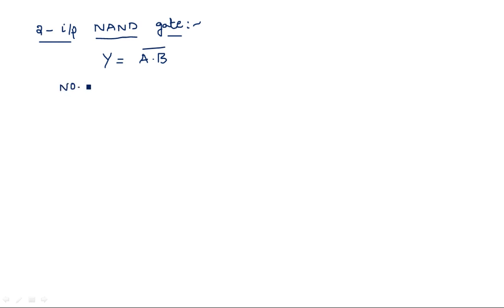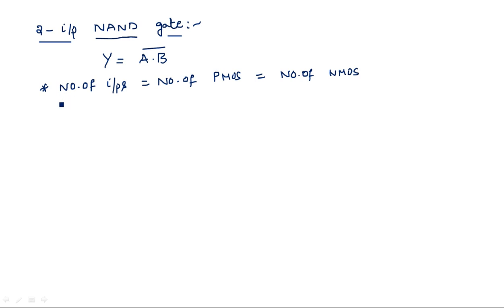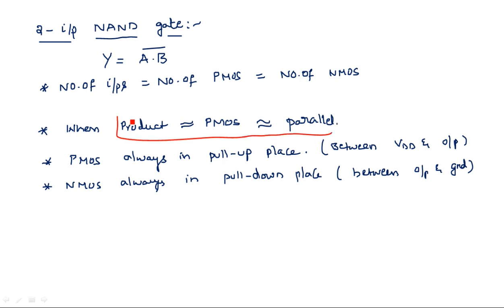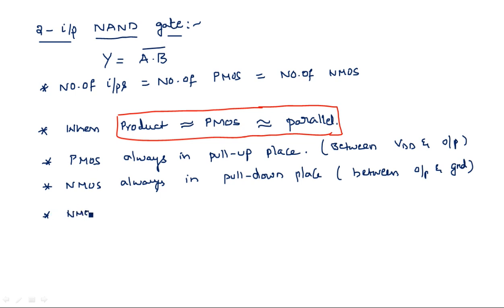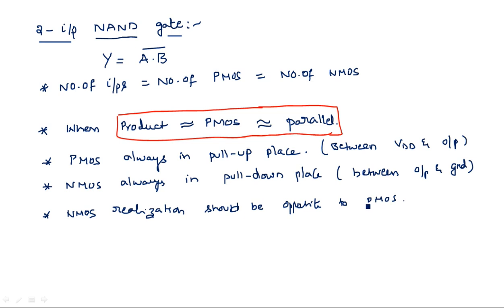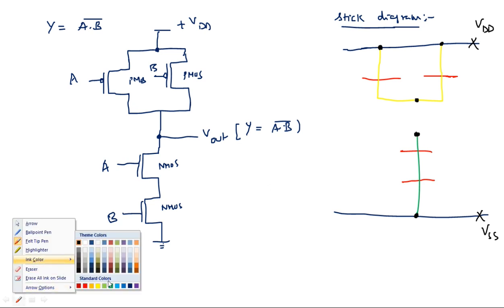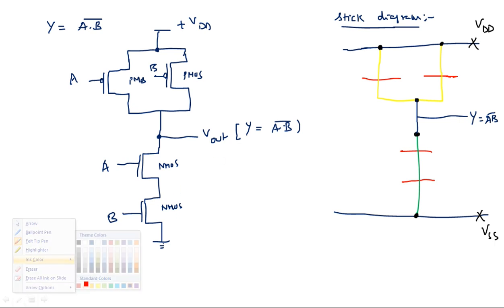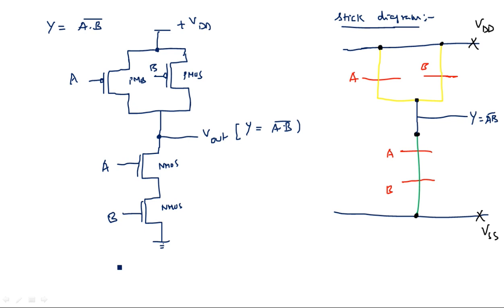CMOS NAND GATE | Stick diagram | VLSI | Lec-28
VLSI
Stick diagram of CMOS NAND GATE